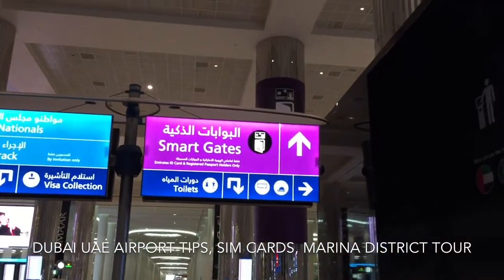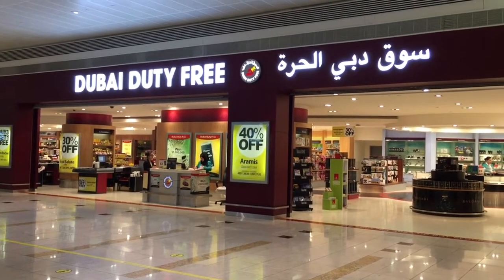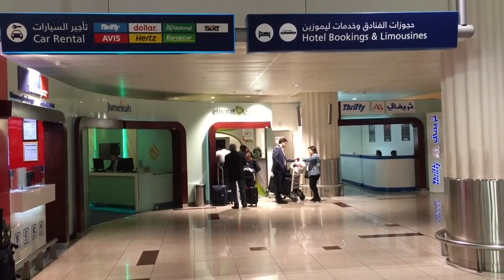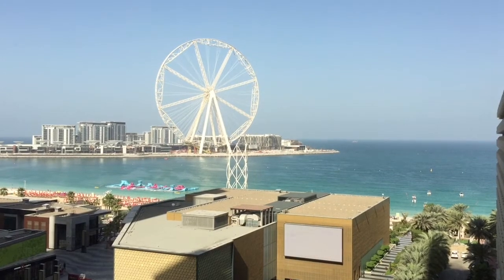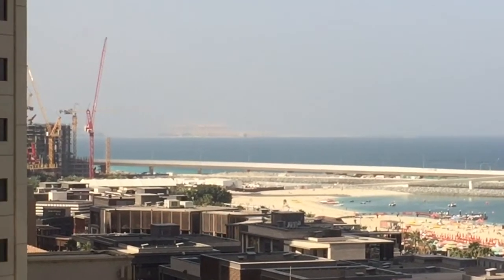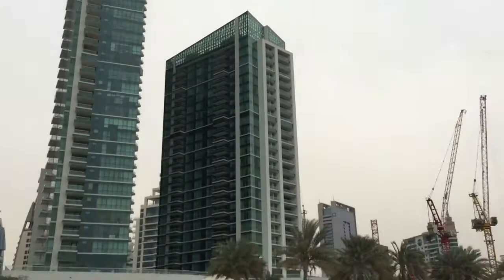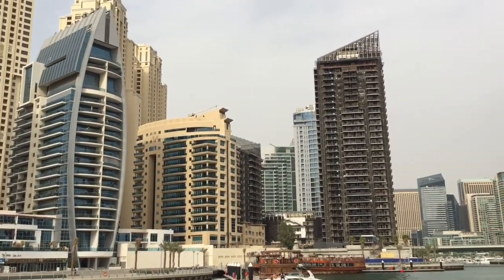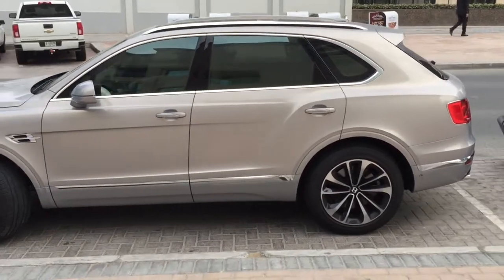Dubai UAE Airport Tips (DXB), SIM cards, Marina District tour